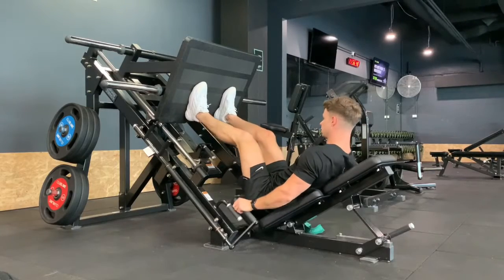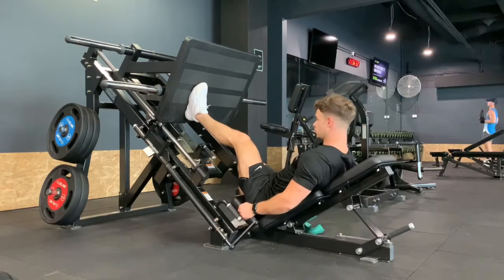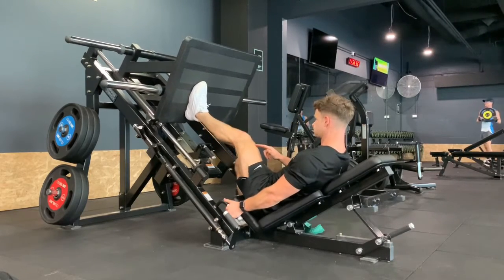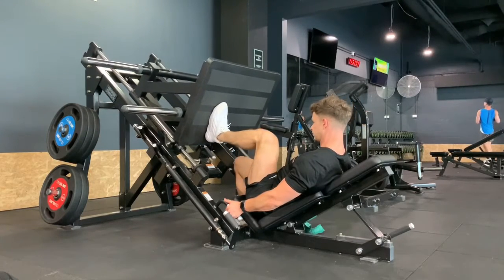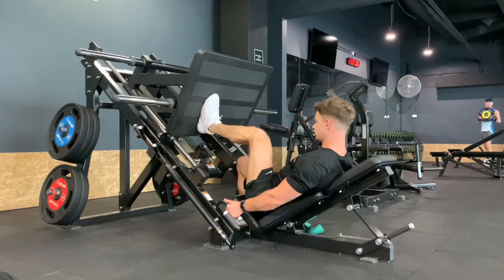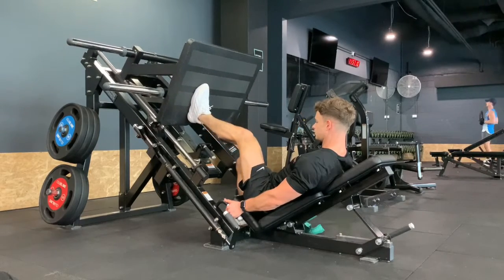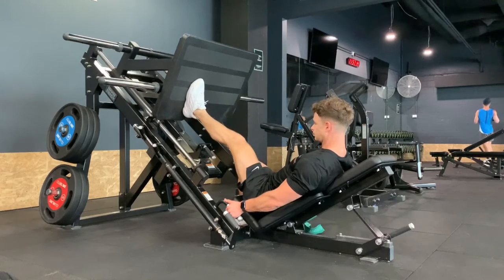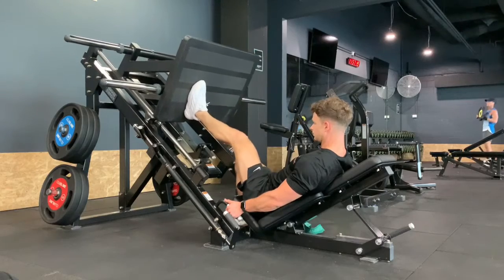Exercise Tutorial - Single leg press (quad bias)